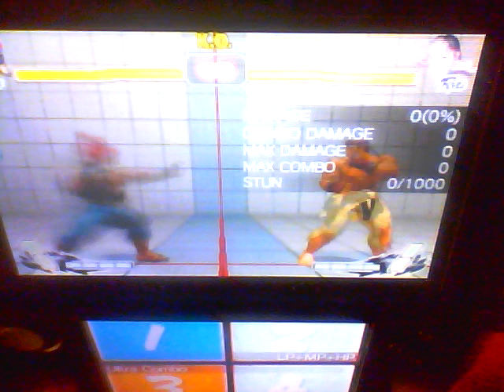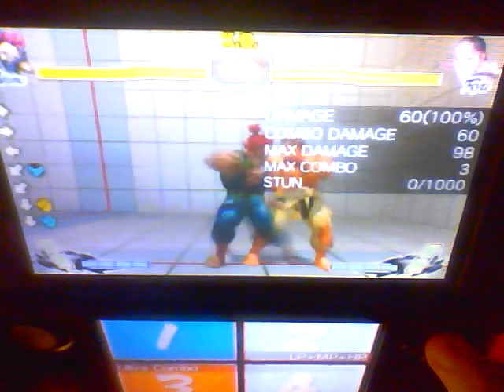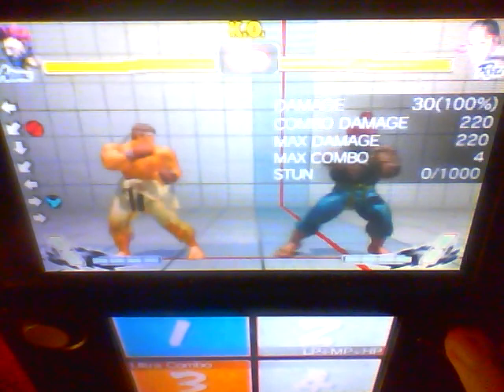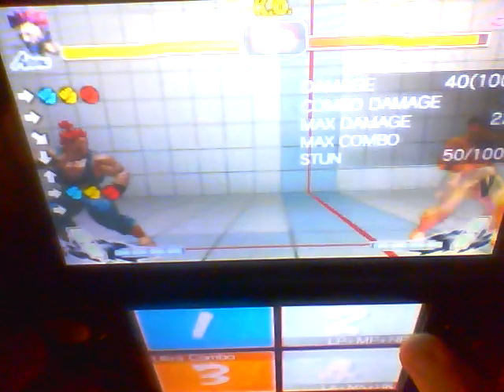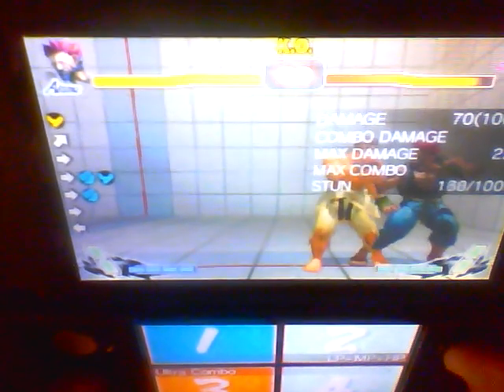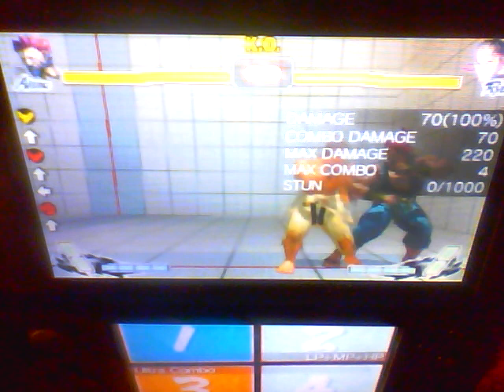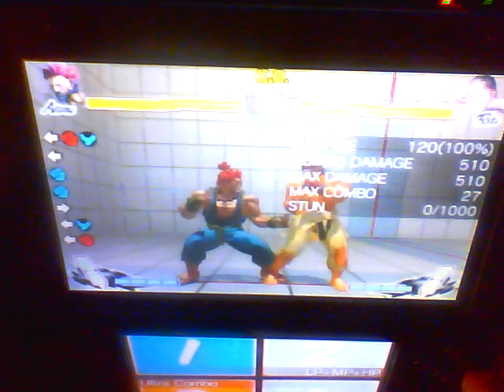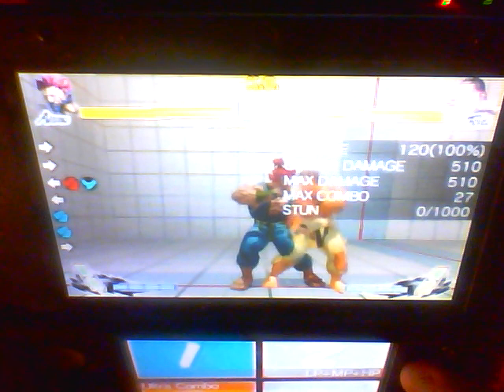Street Fighter IV: Akuma Basic Tutorial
This SFIV Tutorial is to give a basic idea of what Akuma can do. Combos will be in another video.